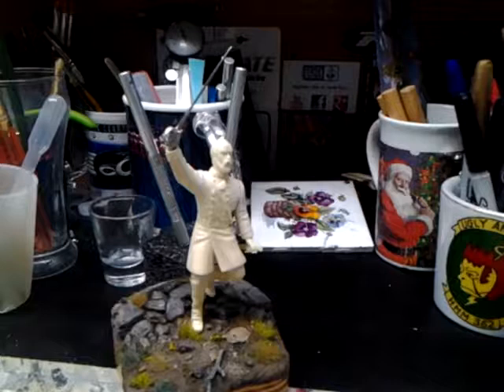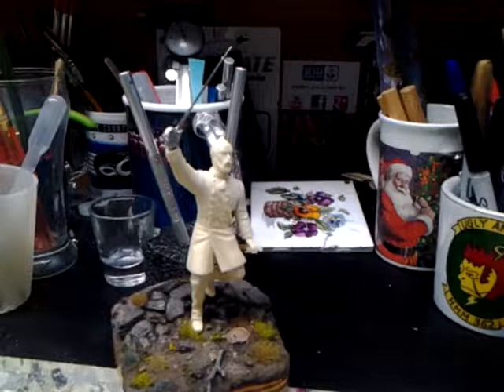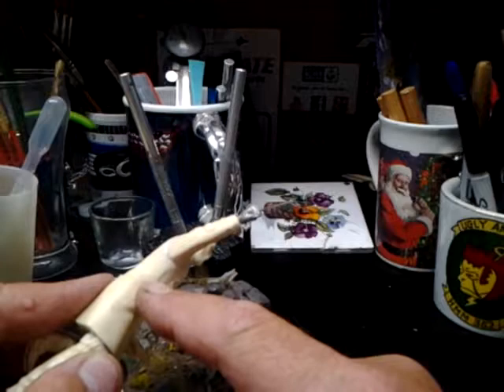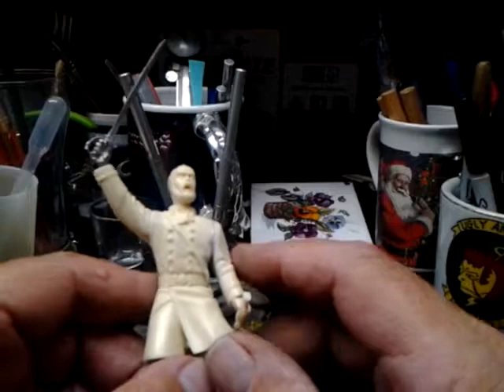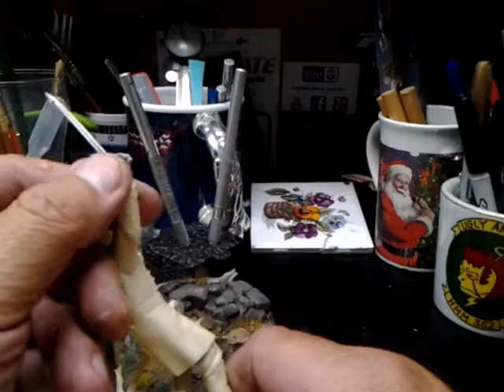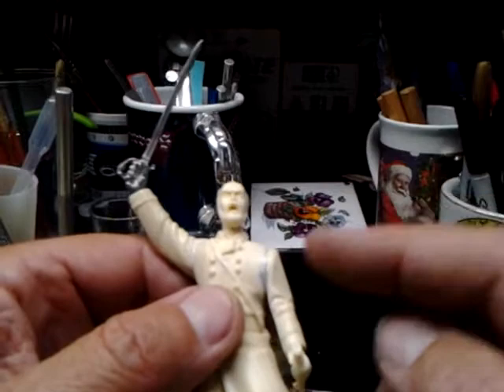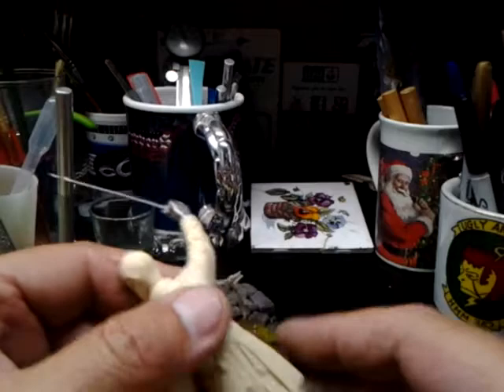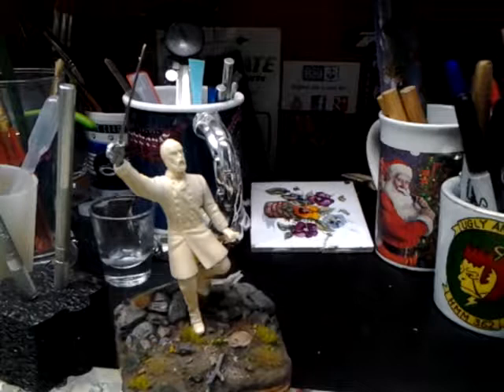General Lewis Armistead build update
This is a build update of General Lewis Armistead resin figure. Since this video was completed and before it was uploaded, I finished the build. I delivered it to  my son-in-law in Phoenix before I did a final build video. I have looked, but I don't have a single photo of the finished build. This video explains some of the issues I had up to that time, but not the rest after that with the primer and painting issues. This also does not show how I removed the straps and added the accessories to the dio base. I will see if I can get some photos sent to me to show the finished build.